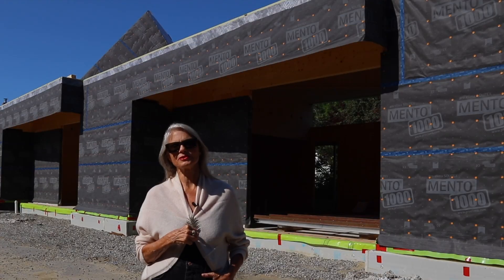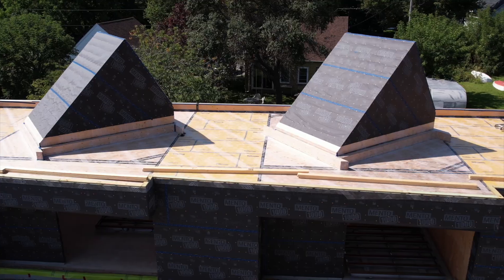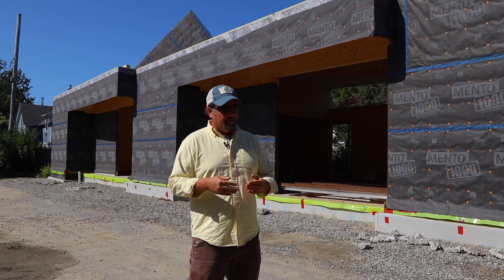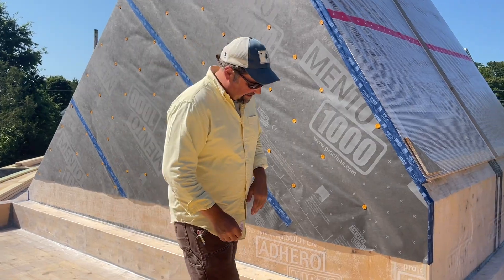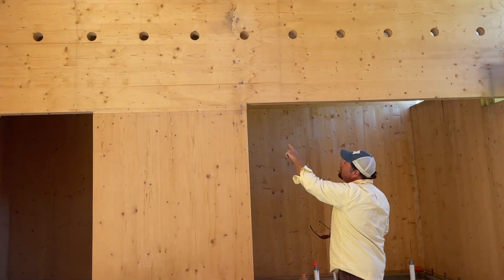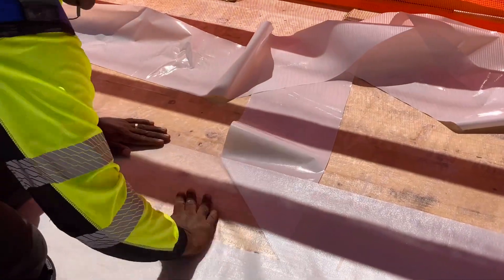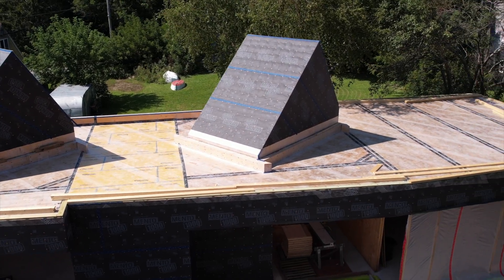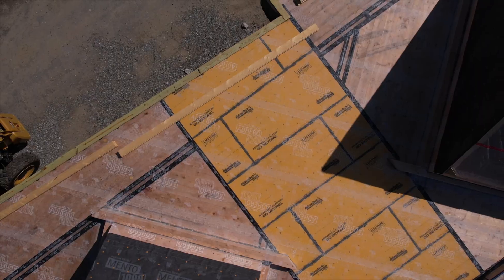Beautiful CLT Project Applies ADHERO VISTO for Mass Timber Protection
475.Supply was on-site with Casey Hufnagel of Mussel Ridge Builders in Rockland, Maine in mid-2023 to cover this project, which was one of the first projects in North America to apply ADHERO VISTO on CLT structure.
The rise in interest in mass timber construction (CLT, NLT, dowel laminated timber) is an encouraging development for those interested in viable low-carbon alternatives to concrete and steel, but these wood-based materials need protection from the elements. That's where ADHERO VISTO comes in: This transparent, self-adhered membrane provides temporary weather protection of CLT, NLT, and Mass Timber, while also providing the airtightness needed for Passive House levels of performance.
Ensuring wood panels are not damaged by the elements during the construction process is critical as these building elements are both structural and aesthetic.